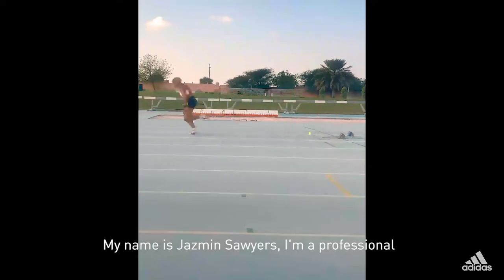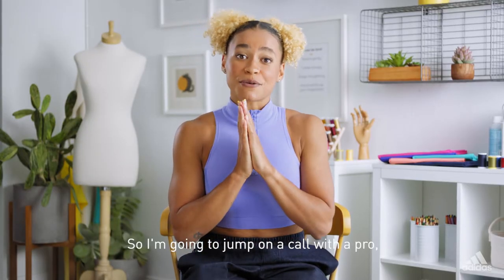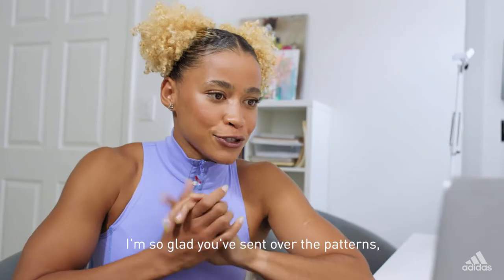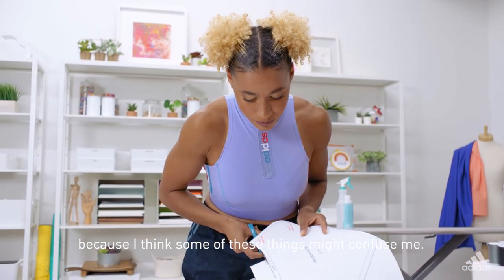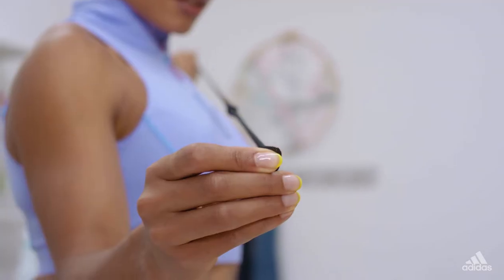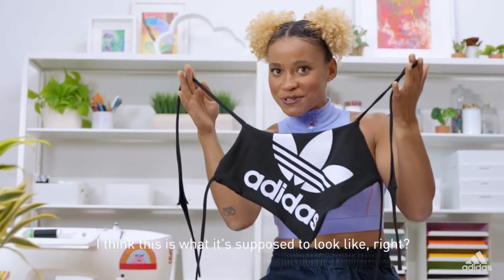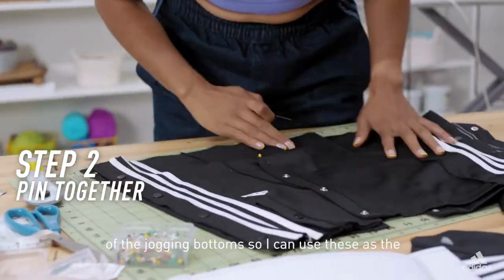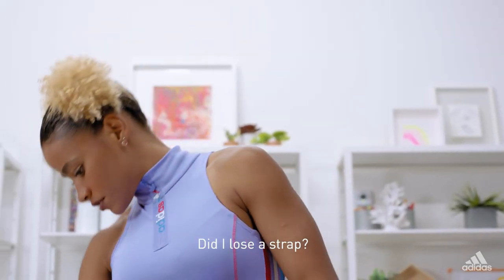A Beginner's Guide | How To Upcycle with Jazmin Sawyers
Welcome to A Beginner's Guide, where we join an adidas pro as they try their hand at learning a brand new skill – in less than 24 hours. Under the guidance of a professional, you'll see them try, succeed and even fail, bloopers and all, as they go back to basics and become a beginner again.

In this episode, we meet professional long jumper Jazmin Sawyers, as she channels her passion for sustainability into learning to upcycle and repurpose old clothing. Watch to see the final piece!